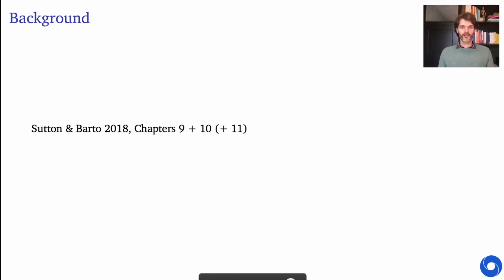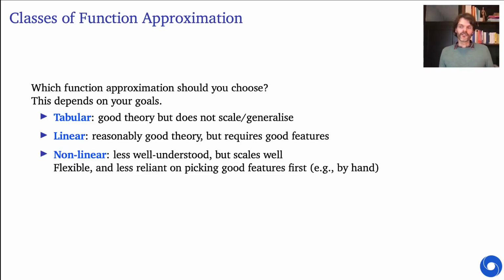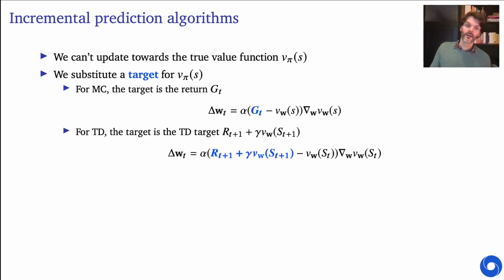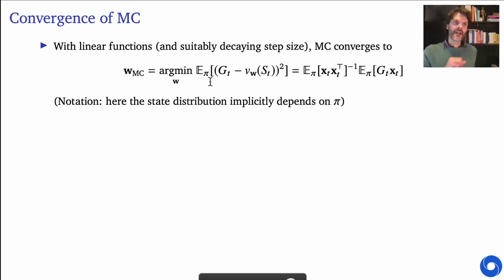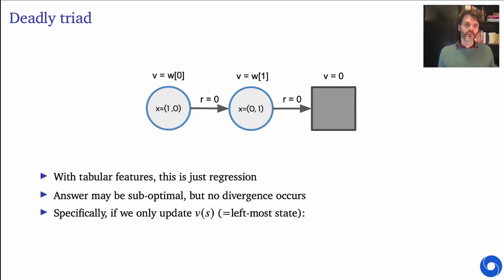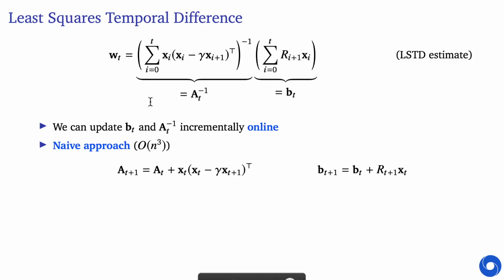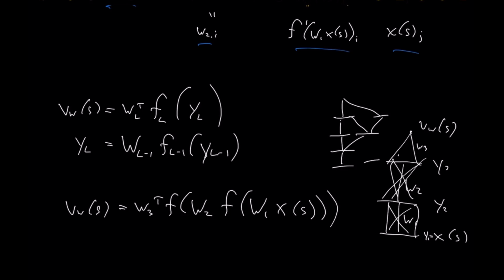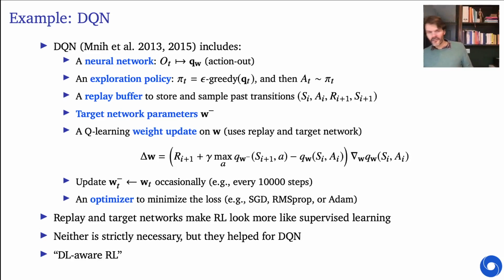DeepMind x UCL RL Lecture Series - Function Approximation [7/13]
Research Scientist Hado van Hasselt explains how to combine deep learning with reinforcement learning for "deep reinforcement learning".